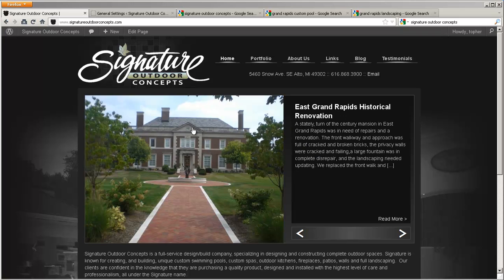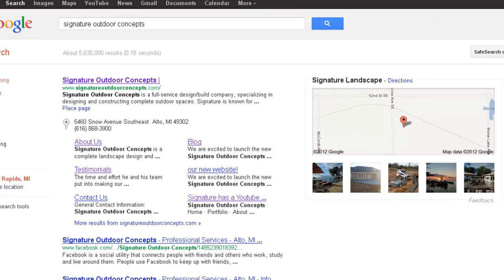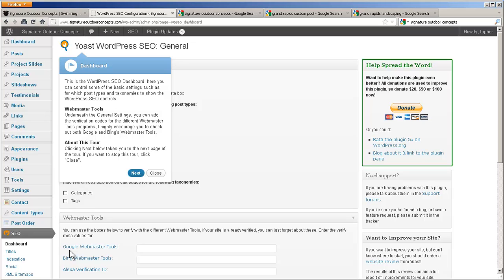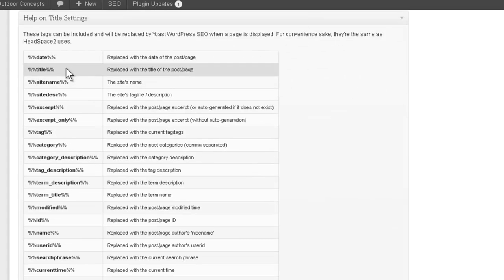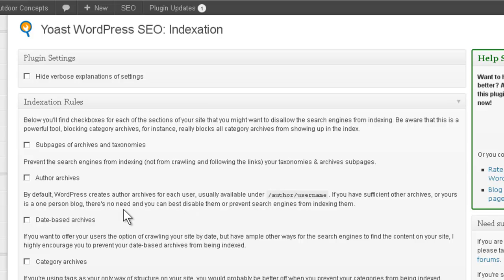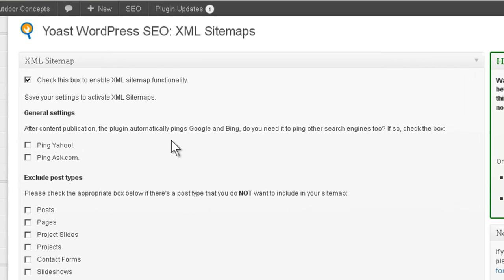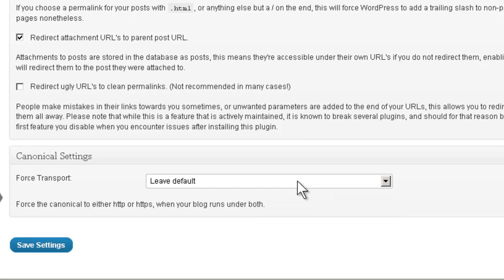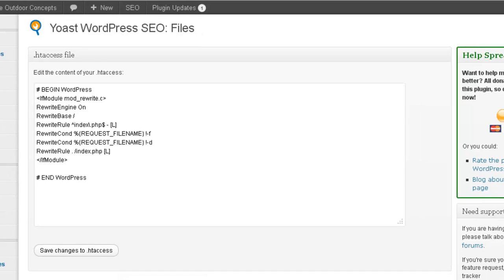WordPress Seach Engine Optimization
This video explains how to optimize your WordPress site for search engines using the WordPress SEO plugin by Yoast.